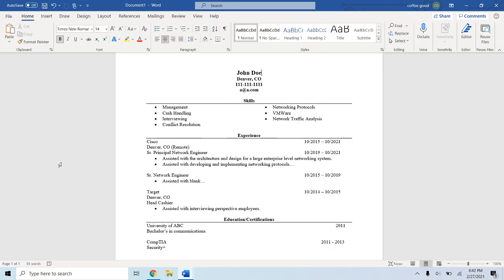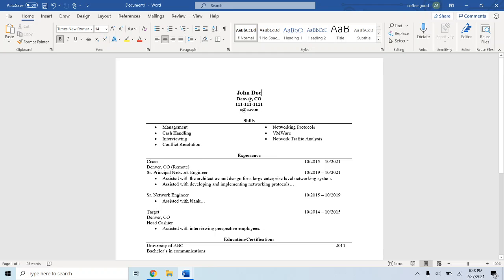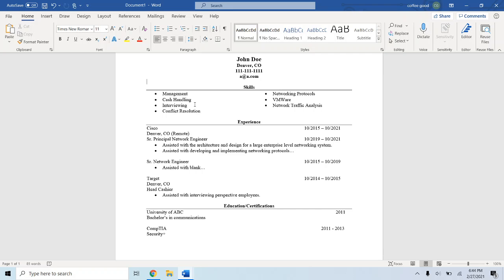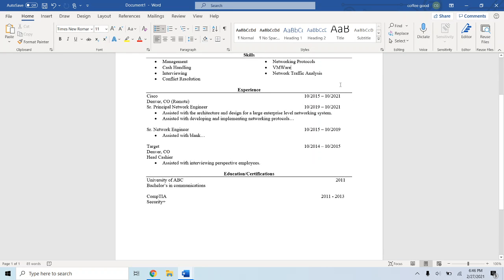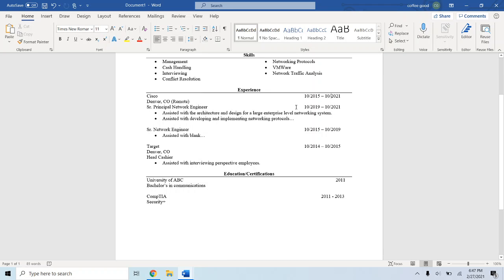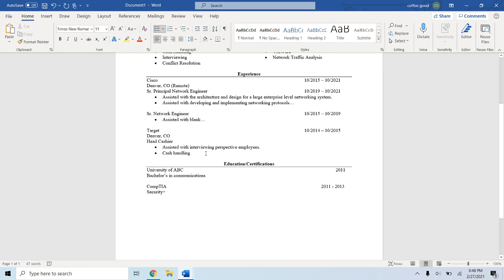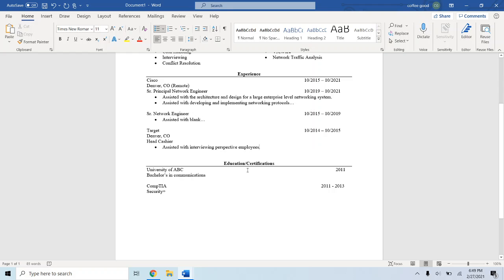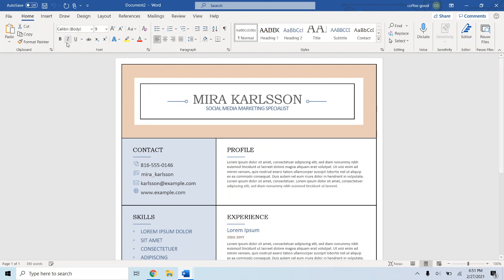How to Write a Resume (Short Version)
Here I will quickly walk you through the process of writing a resume.